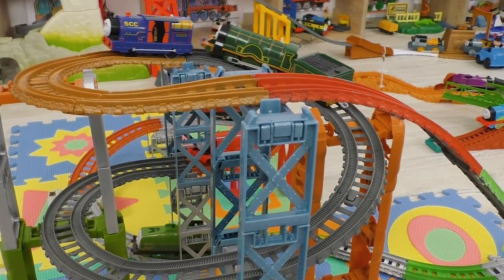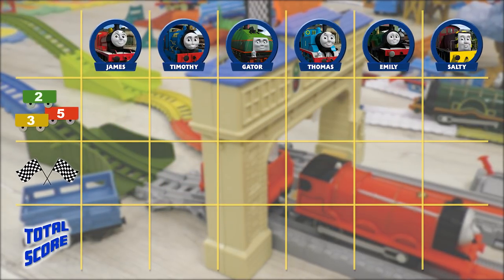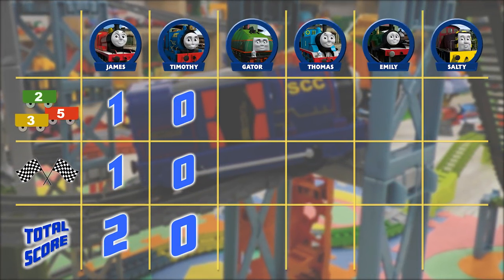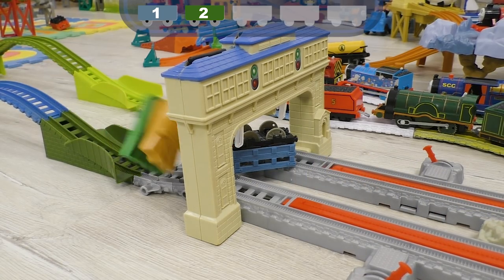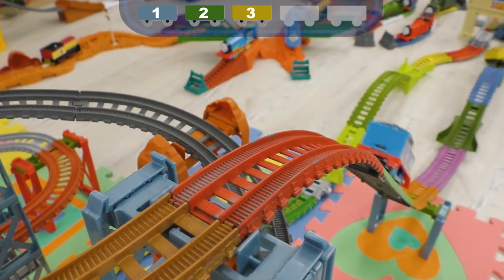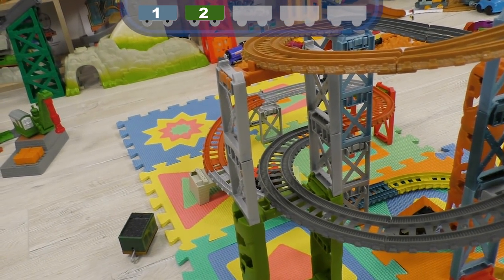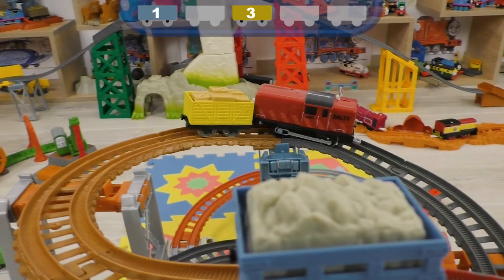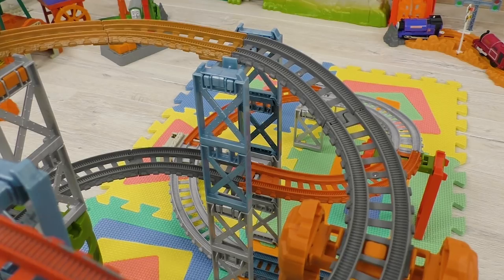Thomas & Friends: Race Day on Sodor!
All aboard for a super speedy adventure on the Island of Sodor!  It's race day and Thomas the Tank Engine and all his friends are ready to puff, puff, puff as fast as they can!  Will Percy win with his speedy wheels?  Can James use his strength to power through?  Join the excitement as the engines race across bridges, zoom through tunnels, and whistle their way to the finish line!  There will be laughter, cheers, and maybe even a few surprises along the way.  Who will be the champion? Watch and find out!